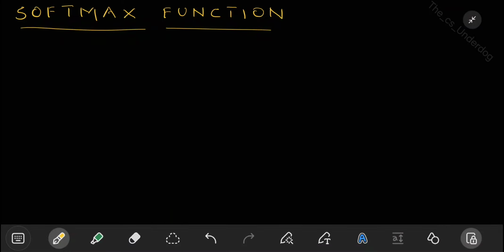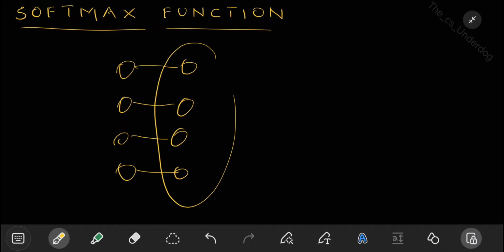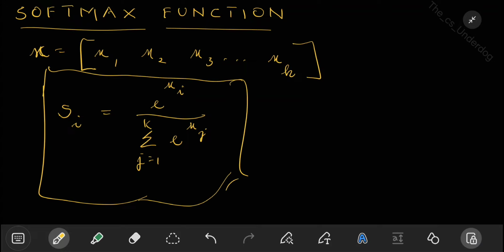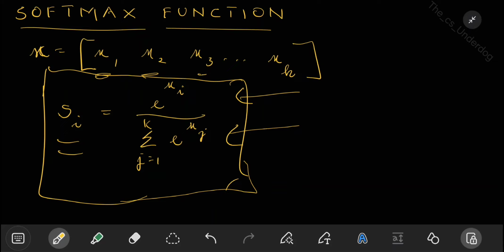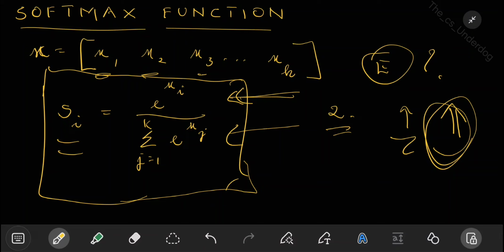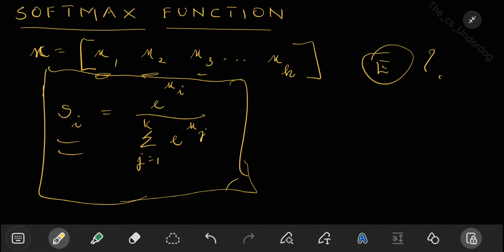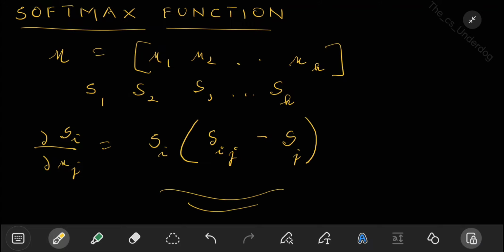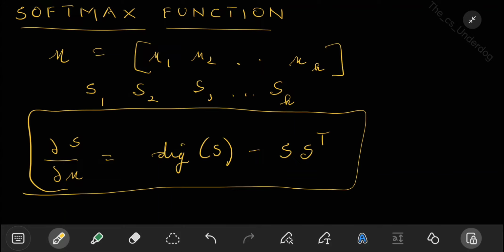Softmax Function | Machine Learning Lecture 64 | The cs Underdog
This lecture explains about Softmax function which is used as activation function in neural networks